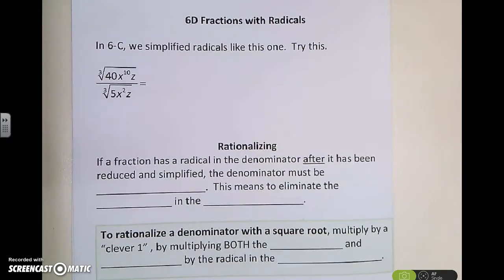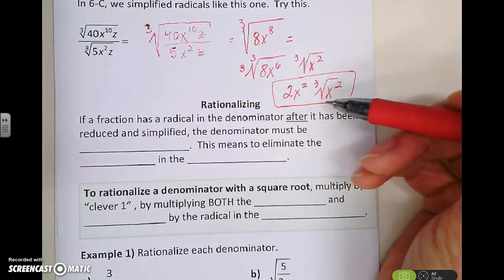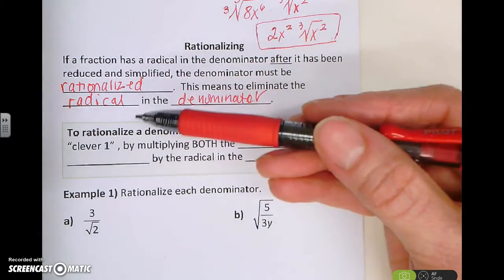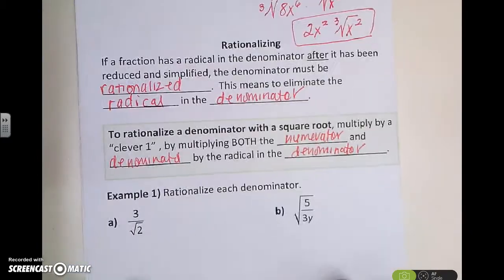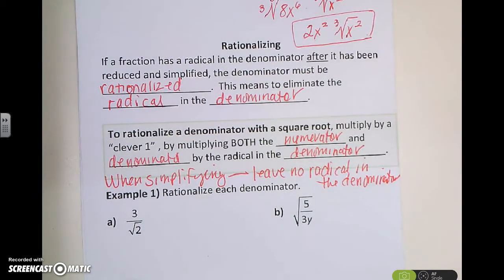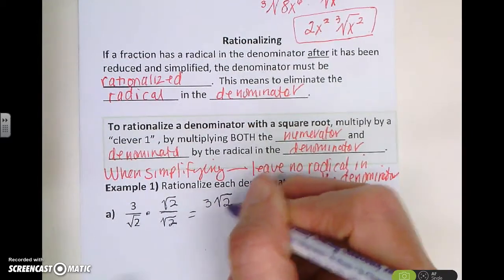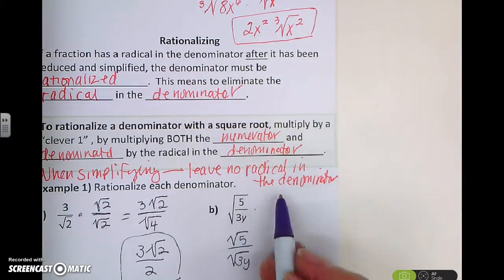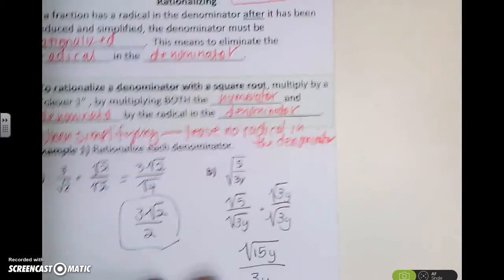A2 6 D 1 Fractions with Radicals